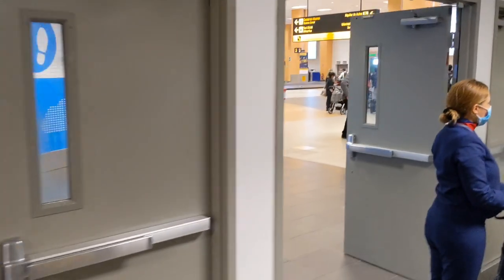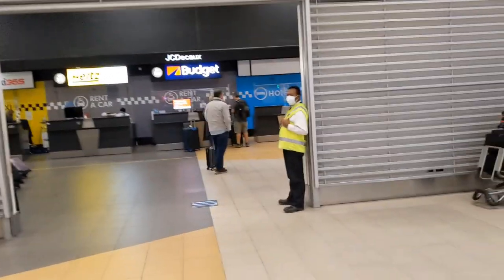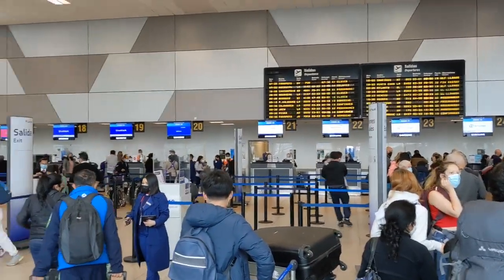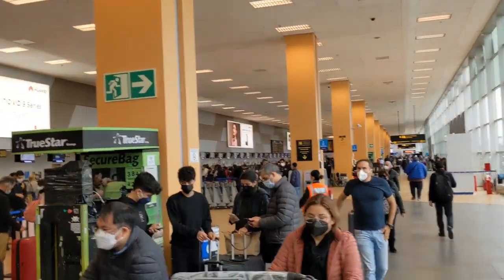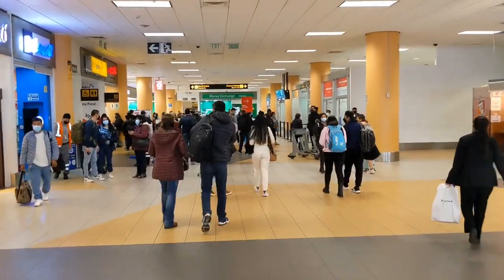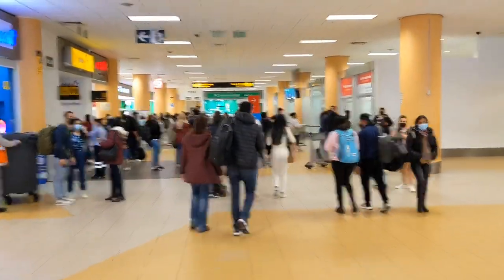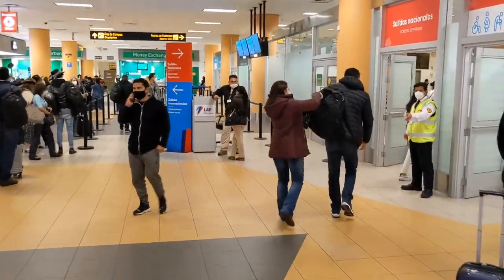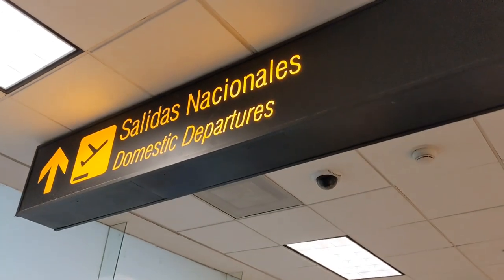How to get through the Lima airport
To clarify: once you land in Lima, go through immigration, and get your bag, you have to physically leave the airport. Meaning, you have to walk out the door, walk down the sidewalk a few hundred feet, and then enter the airport again through door 6 to then check in for your domestic flight. It's only a pain if you have tons of bags (like we normally do).